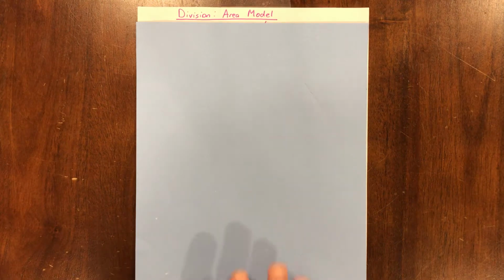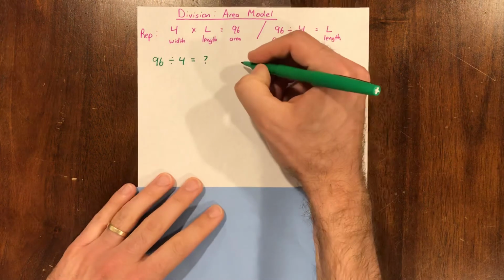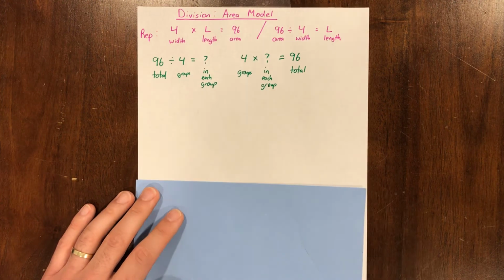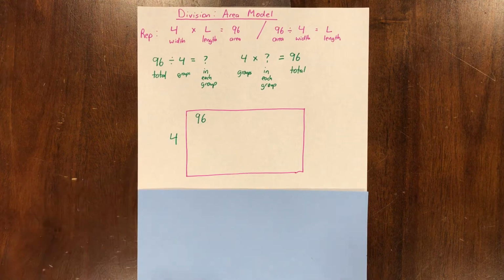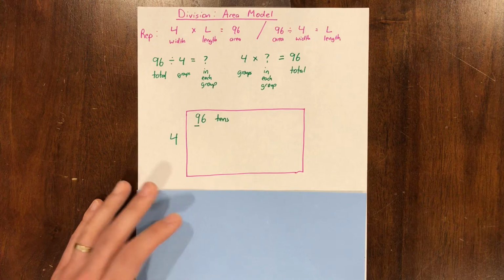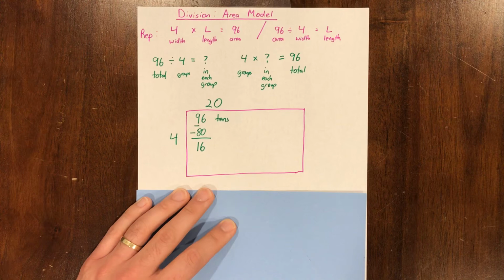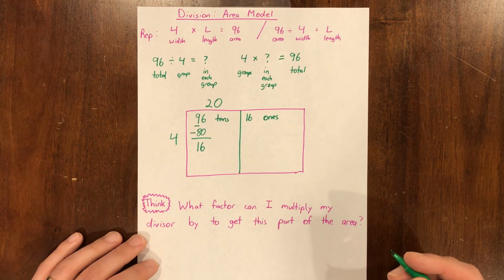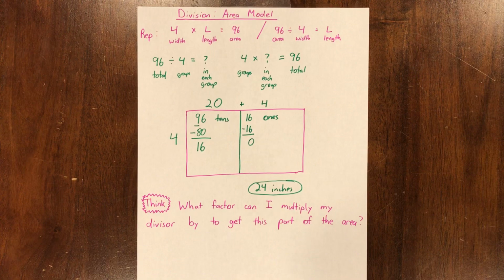4th Unit 4 Lesson 14 POD